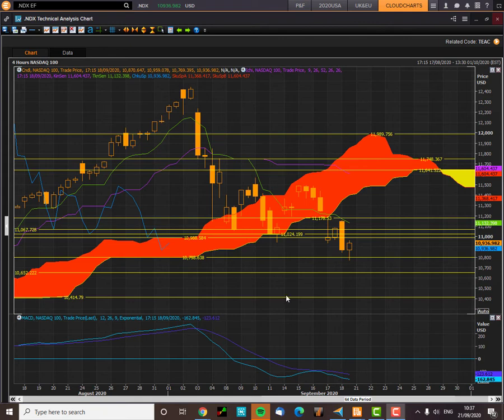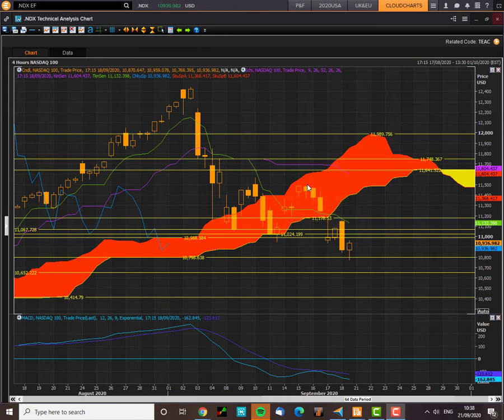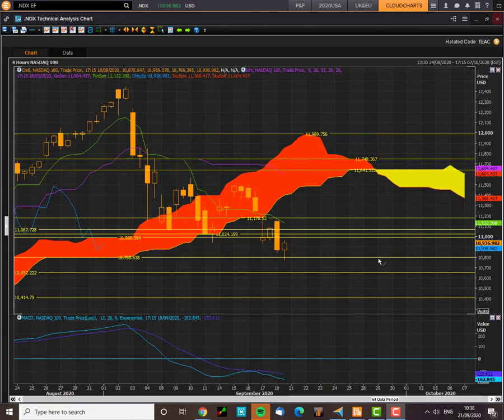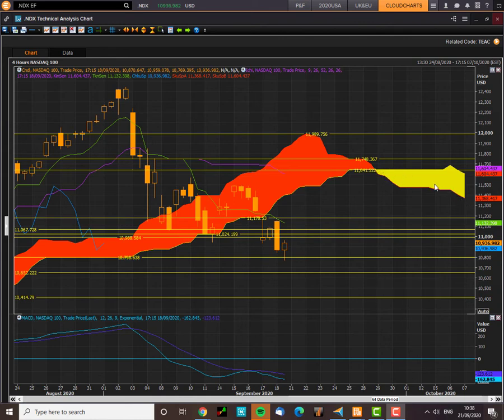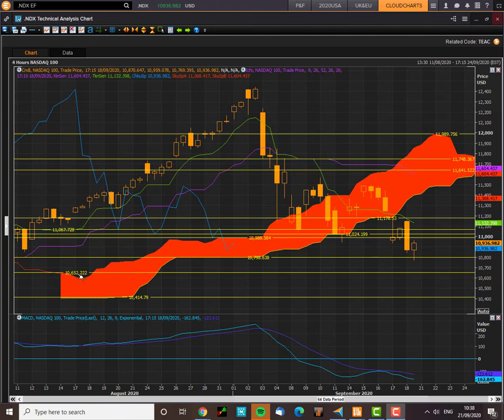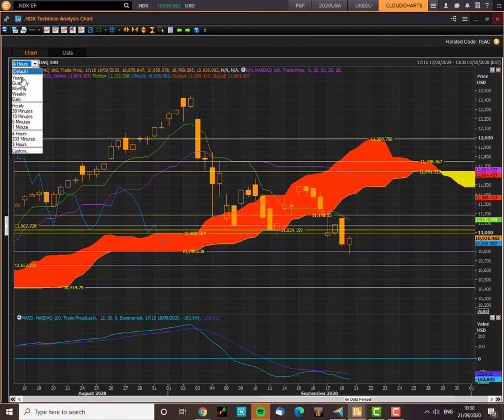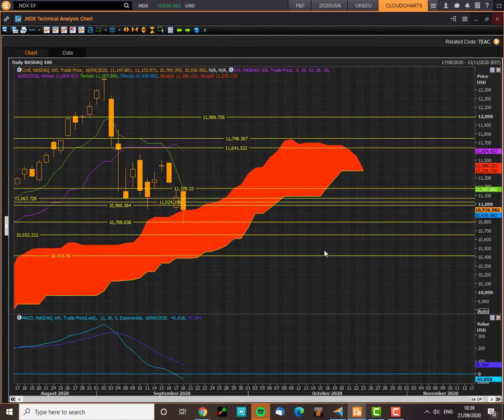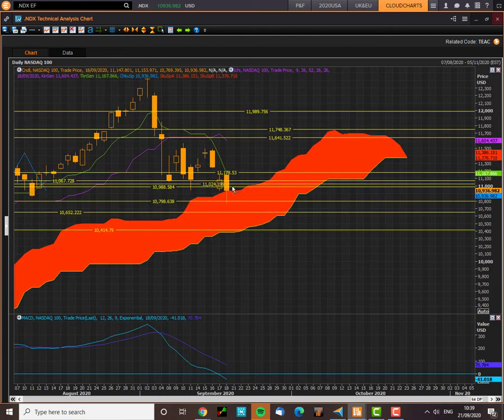NDX100 Bear market rally on 4H cloud chart!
NDX failed to close back above the bottom end of the cloud last week! Price action below the cloud is bearish on 4H cloud chart! Next key levels to be tested if the bear rally persists  are 10652/10414!